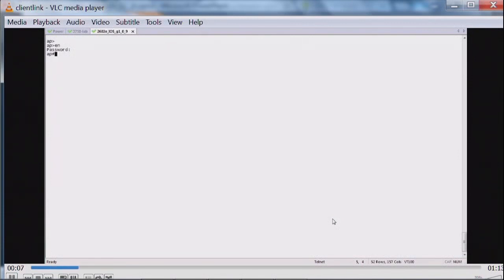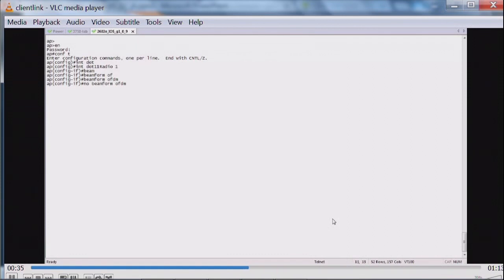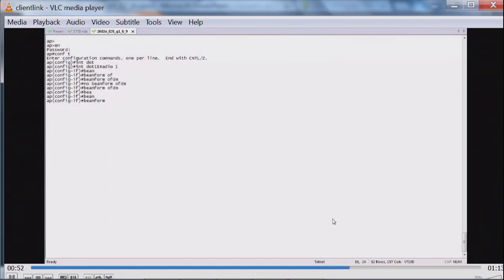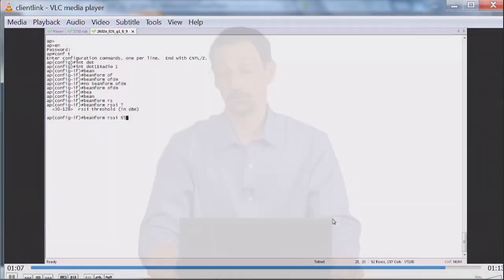3 1 ClientLink CCNA Wireless 200 355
3.1 ClientLink - CCNA Wireless 200-355